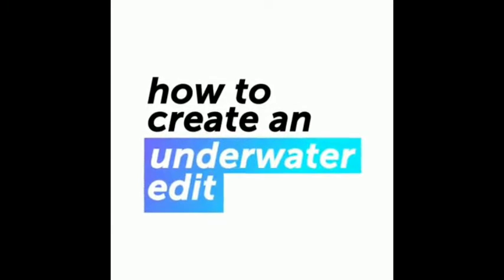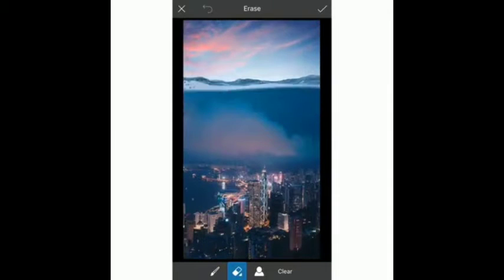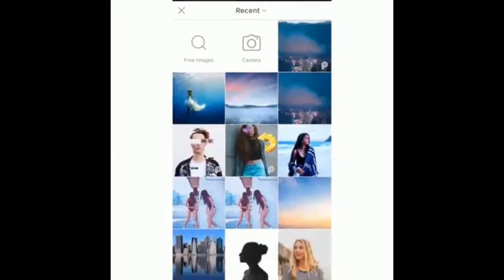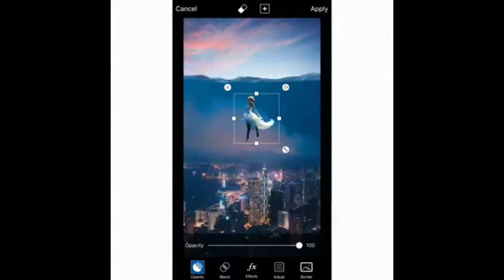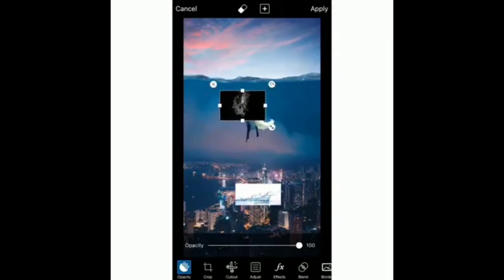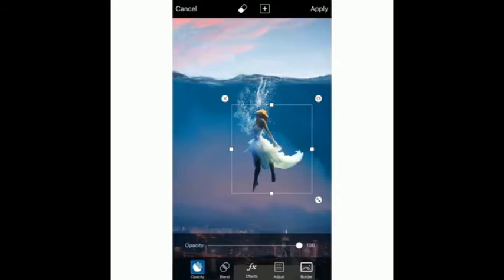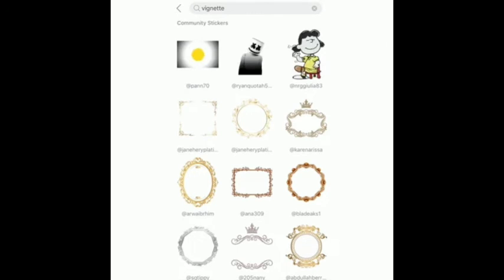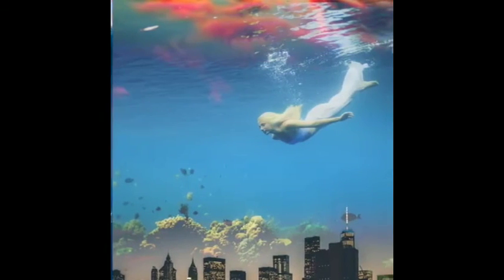PHOTOSHOP LOW COST EDIT - CREATE USING PICSART APP TIKTOK VIDEOS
CREATE PHOTOSHOP LOW COST EDIT USING PICSART APP

Good day guys! I hope this tutorial helps you on how to edit a realistic photo.

 You may download
the app on google play or play store:

Easy steps, no hassles and real low cost edit with amazing stickers and photo effects!